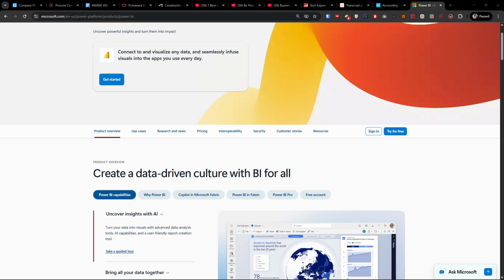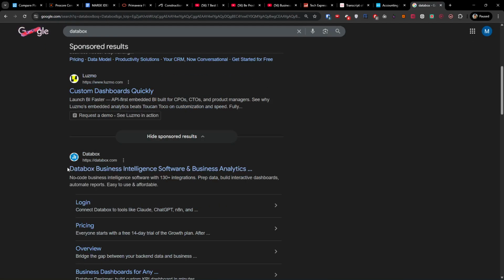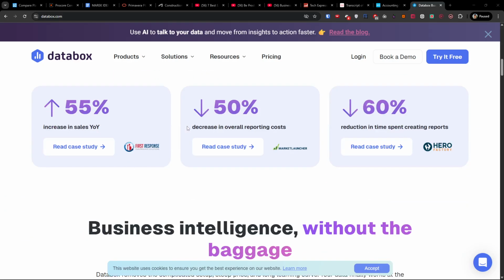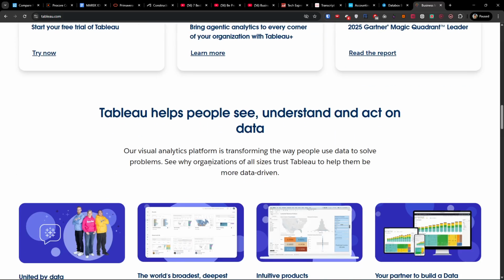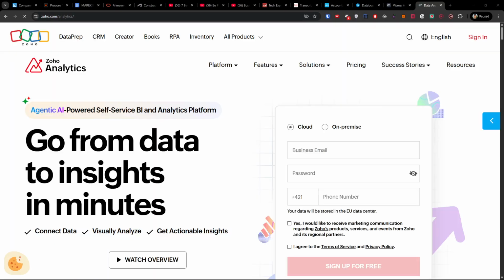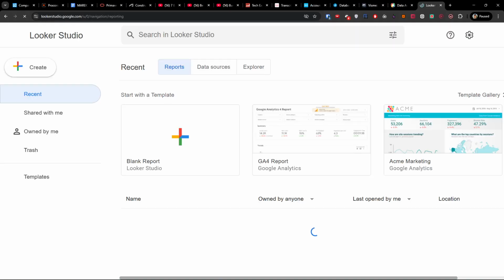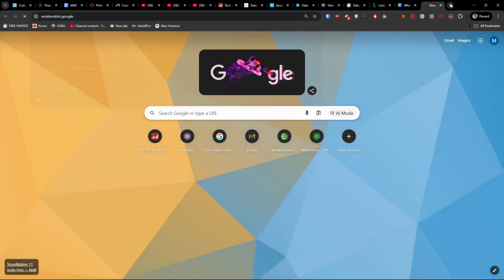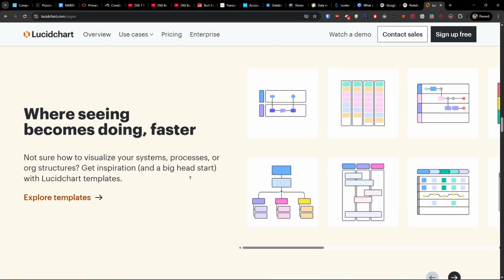9 BEST Data Visualization Tools in 2026 in 2026